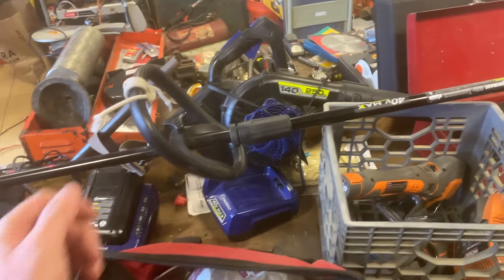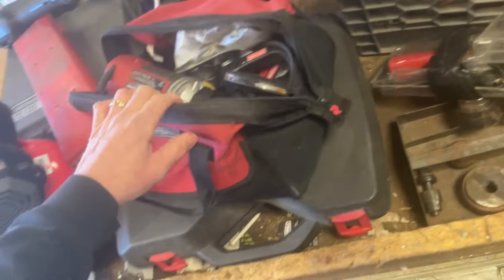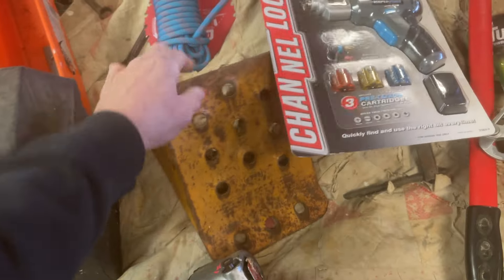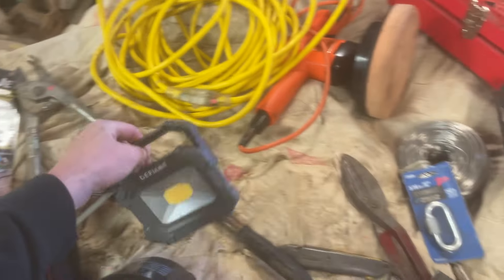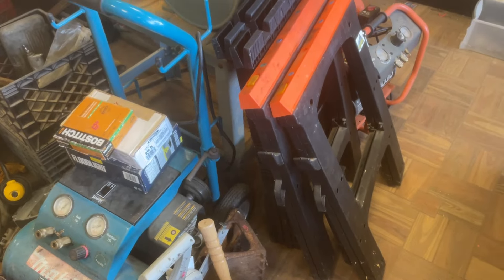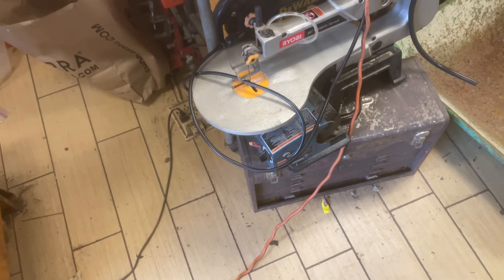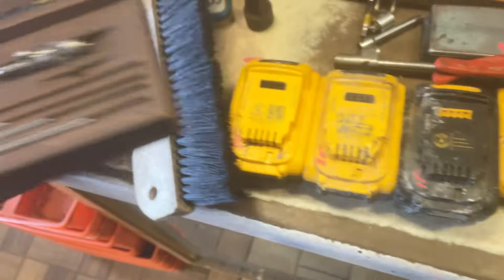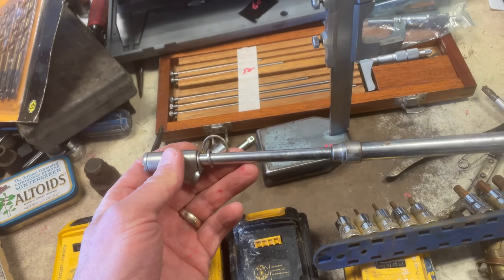Tool Shed April 7, 2024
A brief overview of some of the newer arrivals to The Tool Shed, 1073 Main St., Worcester, MA.  A selection of plumbing, electrical, machinist, woodworking, carpentry and automotive tools can regularly be found.  Hours this weeks are Wed-Fri 1-5. and on instagram at worcester_tool_shed.